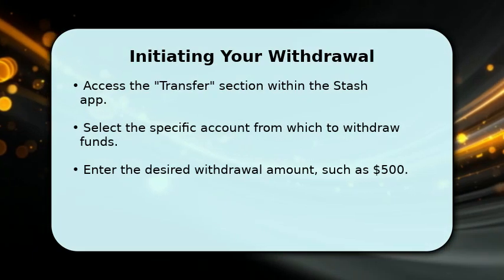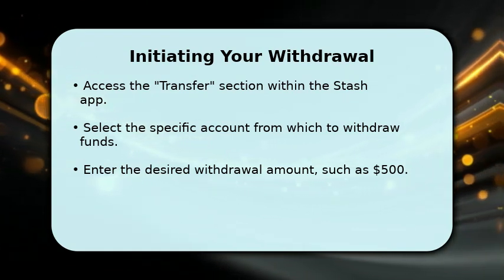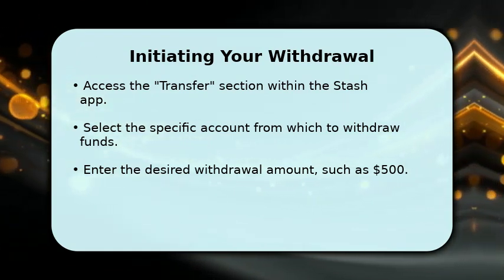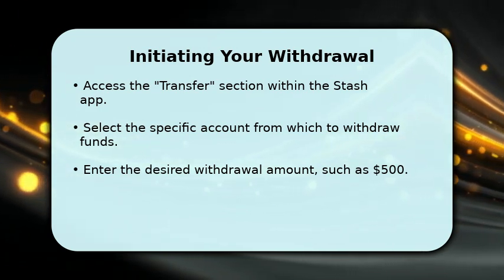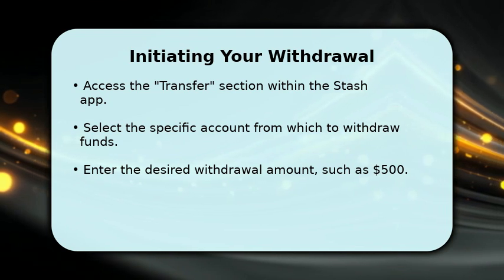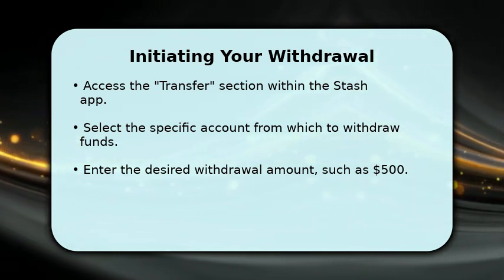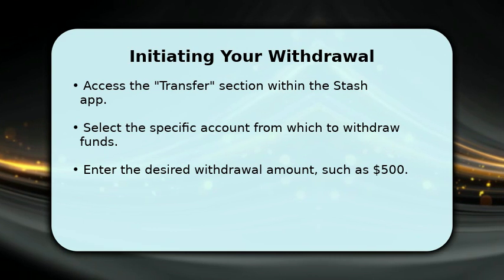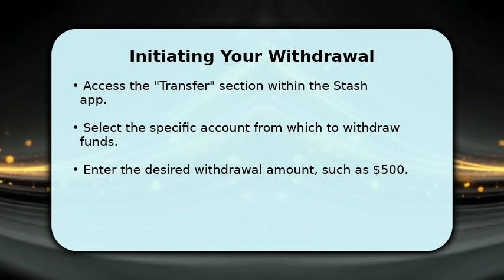How To Get Money Out Of Stash App - Full Guide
Are you having trouble accessing your money from the Stash app? This video provides a step-by-step guide on how to withdraw funds from Stash, including troubleshooting common issues and understanding the fees associated with withdrawals. Whether you're looking to transfer your money to a bank account or use it for other financial purposes, this comprehensive guide will walk you through the process.

stash app withdrawal, how to get money out of stash, stash app fees, withdrawal from stash app, stash app transfer, getting money from stash, stash app issues, stash app troubleshooting, stash app customer support